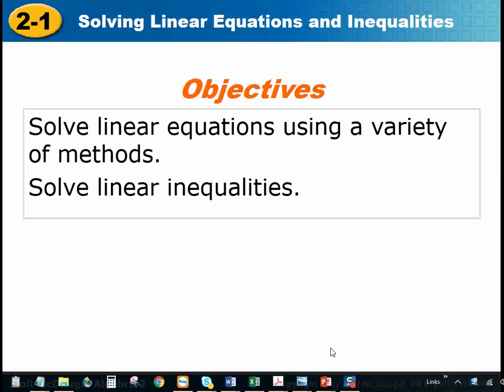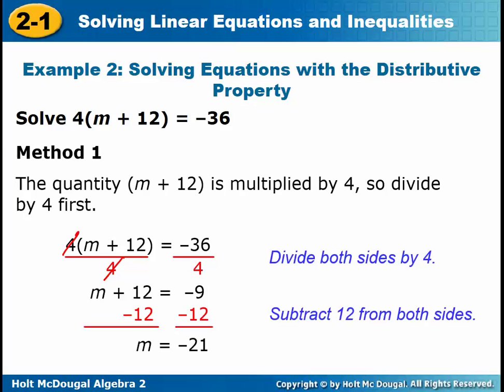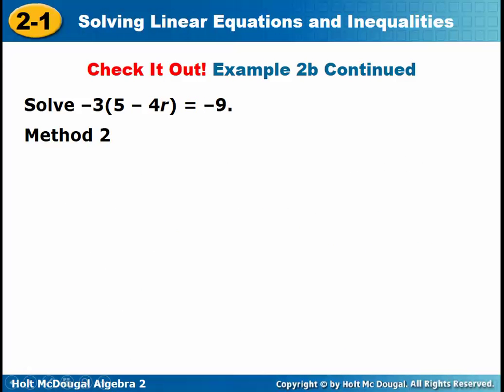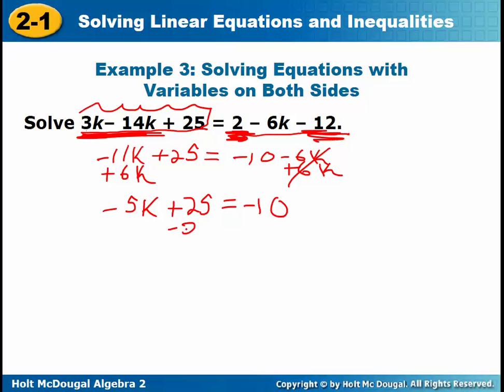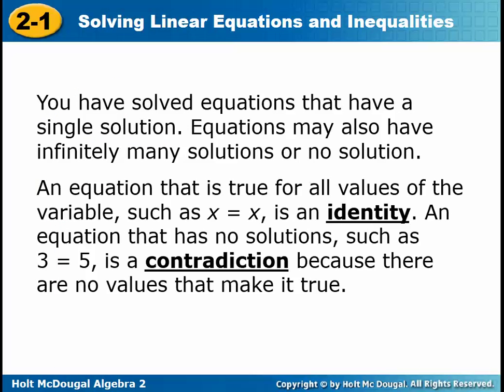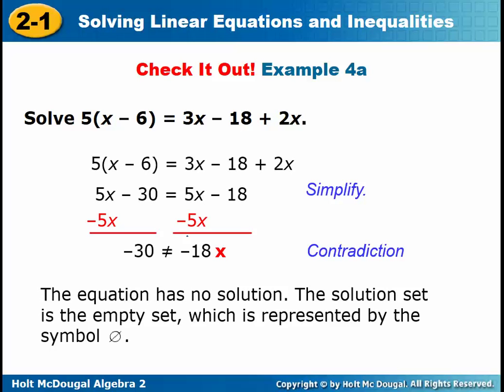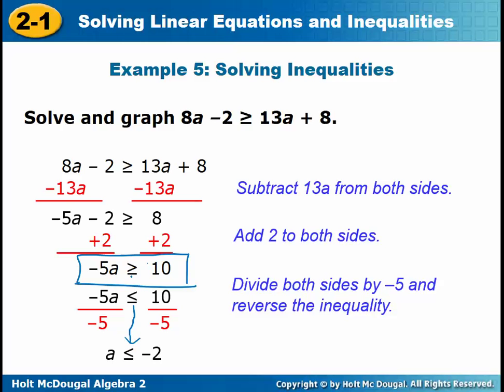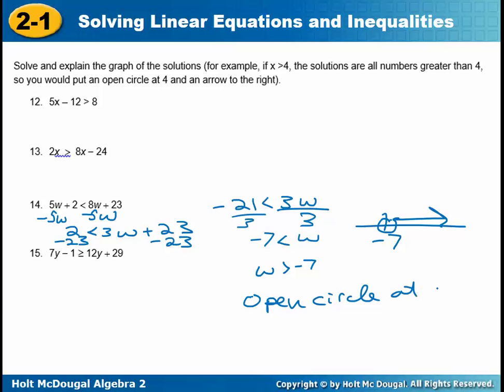Algebra 2: Solving equations and inequalities video